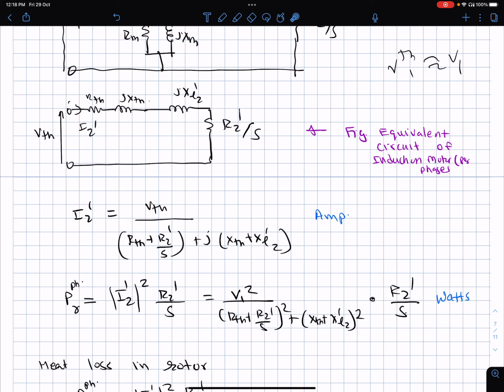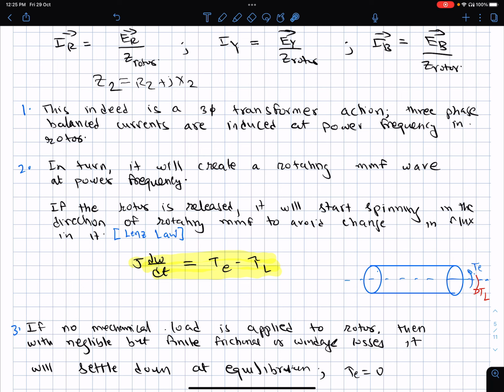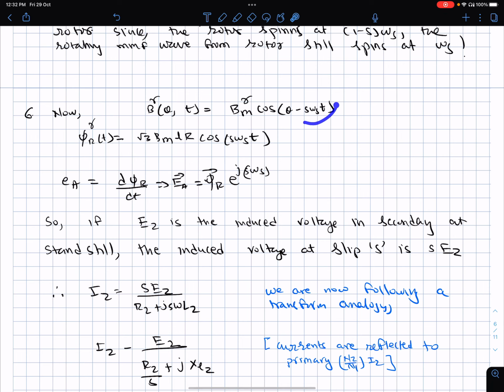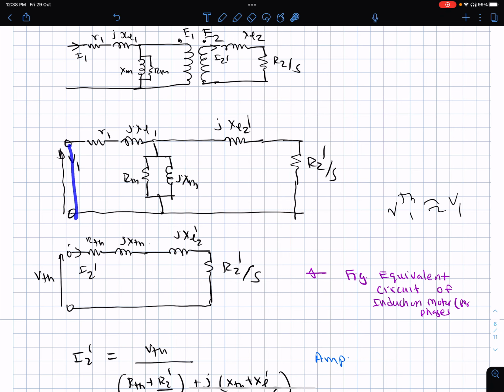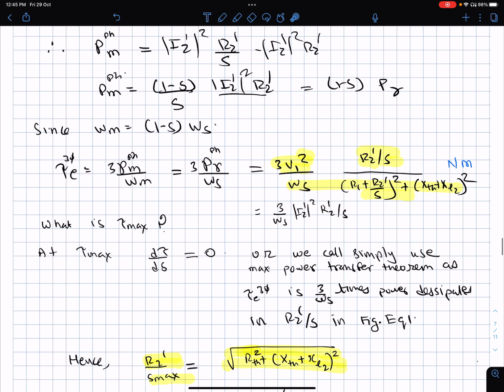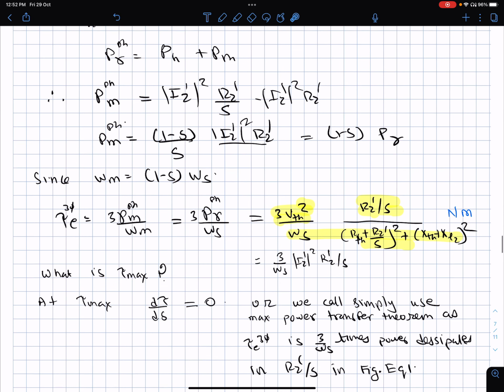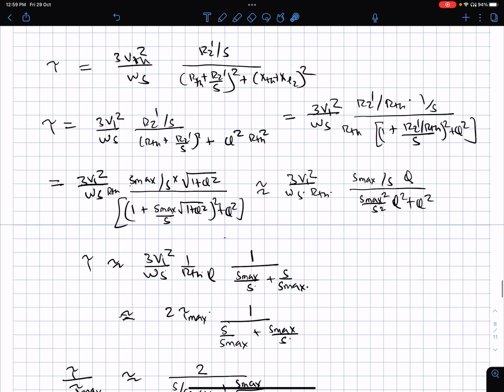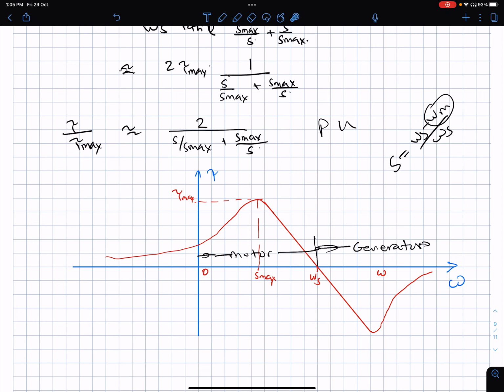Lecture 20: Torque speed characteristic of a Induction Motor